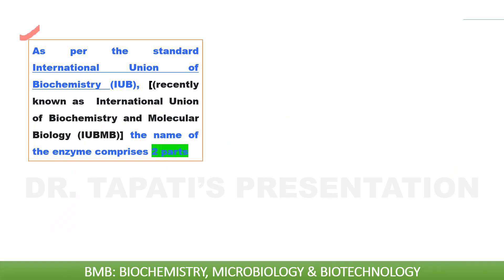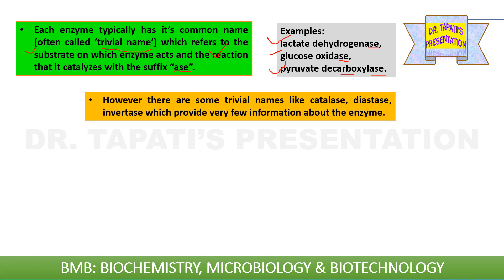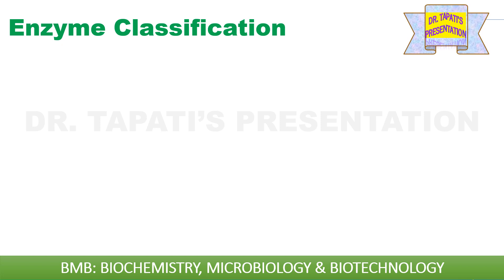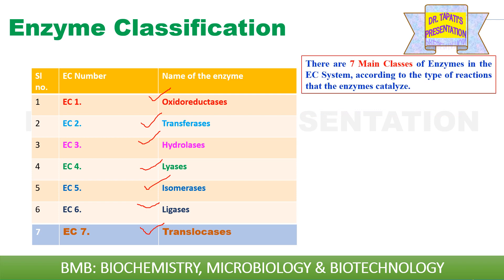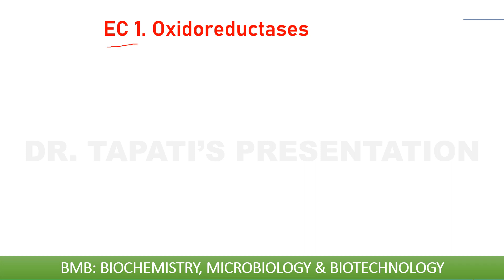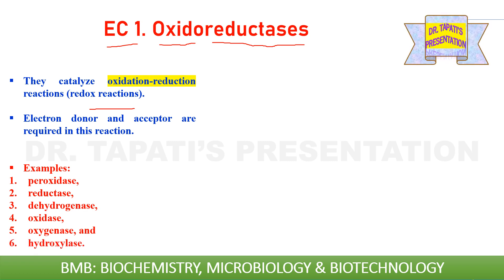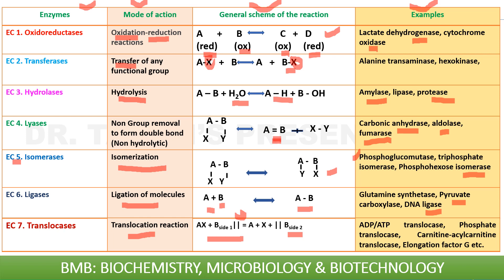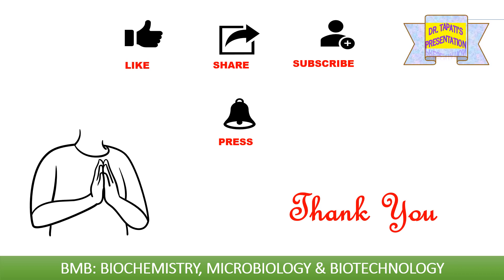Nomenclature and Classification of Enzyme with MNEMONIC and EXAMPLES || Unit 4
Each enzyme typically has it’s common name (often called ‘trivial name’) which refers to the substrate on which the enzyme acts and the reaction that it catalyzes with the suffix “ase”.
Examples:
lactate dehydrogenase,
glucose oxidase,
pyruvate decarboxylase.

However, there are some trivial names like catalase, diastase, and invertase which provide very little information about the enzyme.

Due to the growing complexity and inconsistency in the naming of enzymes, the International Union of Biochemistry (IUB) (recently known as the International Union of Biochemistry and Molecular Biology (IUBMB) set up the Enzyme Commission (EC) to solve this issue.

First report of the Enzyme Commission was published in 1961, and provided a systematic approach to the naming of enzymes. Recently they have published details of above 5000 enzymes.

Enzymes can be indexed with letters and numbers according to the International Union of Biochemistry and Molecular Biology: the letter EC plus four numbers representing four elements.

Name of the enzyme (E.C. a.b.c.d)
a: Class
b: Sub-Class
c: Sub-Sub-Class
d: Specific enzyme within sub-sub-class